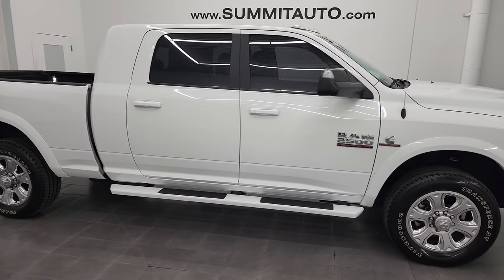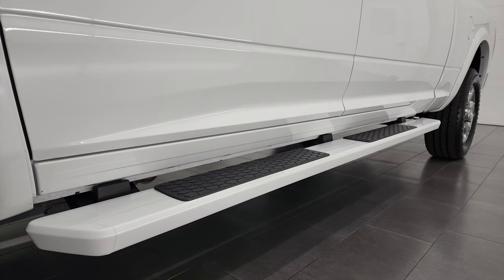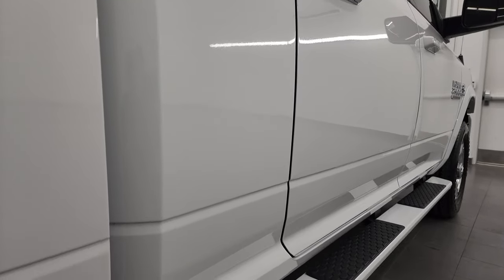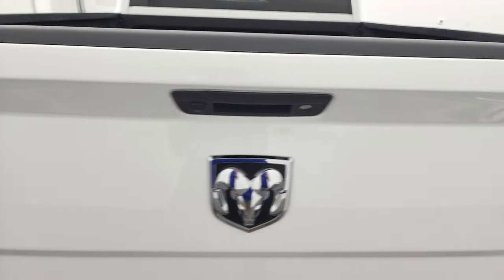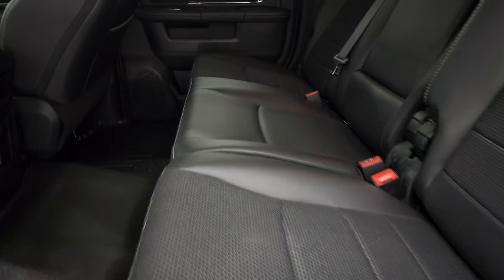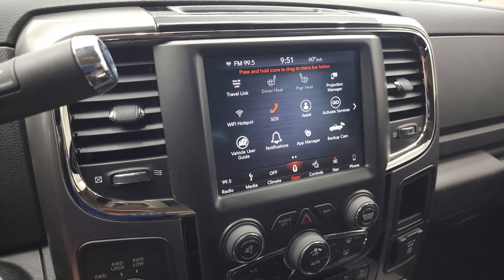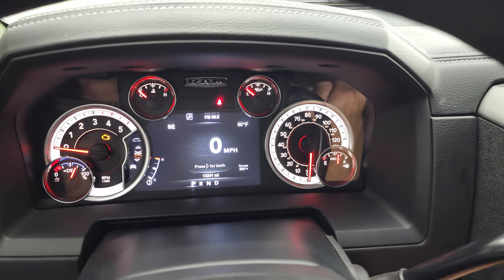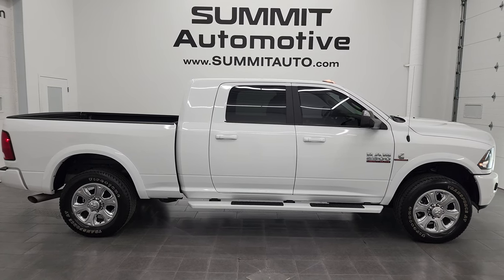2018 RAM 2500 MEGACAB MEGA-CAB MEGA CAB BIG HORN SPORT DIESEL 4K WALKAROUND 13313Z SOLD!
This 2018 RAM 2500 MEGACAB MEGA-CAB MEGA CAB BIG HORN SPORT CUMMINS DIESEL IN BRIGHT WHITE FOR SALE IN FOND DU LAC OSHKOSH WISCONSIN 54935 is the vehicle we did walk around review of today.

Thank you for checking out this video of this 2018 RAM 2500 MEGACAB MEGA-CAB MEGA CAB BIG HORN SPORT CUMMINS DIESEL IN BRIGHT WHITE FOR SALE IN FOND DU LAC OSHKOSH WISCONSIN 54935

STOCK: 13313Z
PRICE: $60,992
MILES: 13,230
MAKE: RAM
MODEL: 2500
VIN: 3C6UR5ML8JG148605
LOCATION: FOND DU LAC OSHKOSH WISCONSIN, 54937 TRUCKS ON 41

1 OWNER! CLEAN TITLE HISTORY! CLEAN CARFAX! 6.7 Liter Cummins Diesel, Mega Cab Full Four Door Crew Cab Megacab, Short Box 6 1/2 Foot Shortbox, Big Horn Package, Sport Package, 6 Speed Automatic Transmission with Optional Manual Tap Shift, Turn Dial 4x4 Four Wheel Drive 4WD, Auto Air Level Rear Air Suspension, Factory GPS Navigation System, Reverse Backup Camera Rearview Camera, Power Driver's Seat, Dual Heated Seats, Non Smoker, Black Ebony Cloth Seats, Black Ebony Leather Seats, Bucket Seats, Full Towing Package with Receiver Trailer Hitch, Wiring and Transmission Cooler Tow Package, Factory Brake Controller, Factory Exhaust Brake, Fold Up Tow Mirrors, Heat Power Mirrors, Power Fold in Power Mirrors with Built-in Directional Signals, Electronic Stability Control Traction Control ESC, 3.42 Gears, Anti-Spin Differential, Firestone Transforce AT LT285/60 R20 Tires, 20 Inch Rims Premium Wheels, Painted Alloy Rims Premium Wheels, Four Wheel Disc Brakes, Factory Painted Stepbars, Spray-in Bedliner, Bedrail Covers, Clearance Lights, LED Fog Lights, LED Headlights, Sonar with Front and Rear Bumper Sensors, Locking Tailgate, Fender Flares, AM / FM Radio Tuner, Sirius/XM Satellite Radio Capabilities Sirius / XM, Uconnect (R) 8.4 AM/FM System 8.4 Inch Touchscreen with AM/FM, 7-Inch Multi-View Display, SOS / Assist System, U Connect Hands Free Bluetooth Hands-Free Phone System Blue Tooth, Android Auto Compatible, Apple Car Play Compatible, Auxiliary MP3 Jack Portable Audio Connection, USB Jack Portable Audio Connection, Keyless Entry with Factory Remote Start, Power Sliding Rear Window Rear Window Defroster, Adjustable Height Seatbelts, Driver and Passenger Front Air Bags, L.A.T.C.H. Child Safety System, Side Curtain Air Bags SRS Safety Restraint System, Heated Steering Wheel Multi-Function Steering Wheel Controls, Homelink System with Three Programmable Buttons for Garage Doors, Lighting Systems & Security Systems, Compass, Outside Temperature Display and Mileage Display, Dual Multi-Zone Climate Control , Weathertech Floormats, Air Conditioning AC, Cruise Control, Power Locks, Power Windows, Tilt Steering Wheel, Automatic Headlights Autolamp, 115V / 150W Auxiliary Power Outlet, 5 Year / 100,000 Mile Remaining Powertrain Factory Warranty, Whichever Comes First, Bright White Clearcoat, ONE OWNER! CLEAN AUTOCHECK! Very very clean inside and out! This is one of the sharpest 2018 Ram 2500 mega-cab shortbox 3/4 ton diesel trucks on our lot! Make your move before this super clean 4wd is gone!

STOCK: 13313Z
PRICE: $60,992
MILES: 13,230
MAKE: RAM
MODEL: 2500
VIN: 3C6UR5ML8JG148605